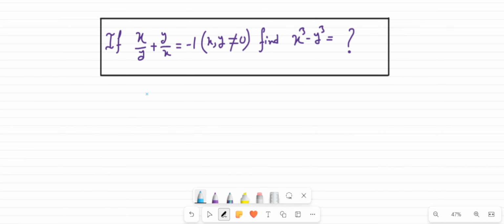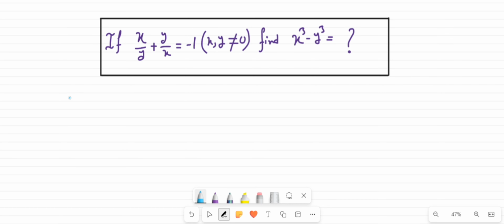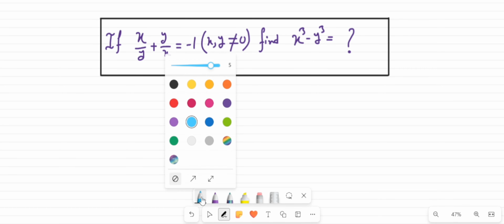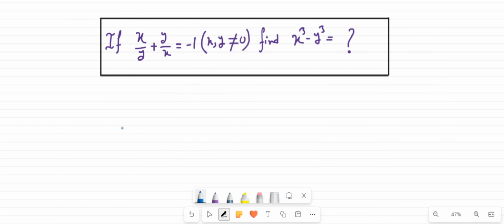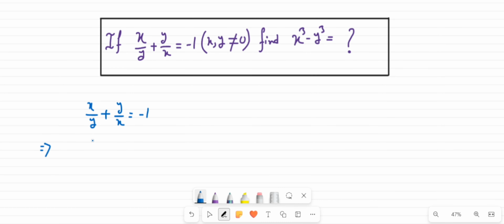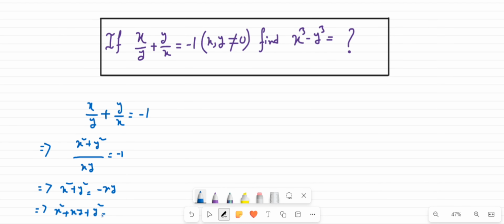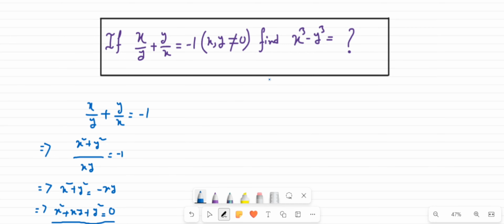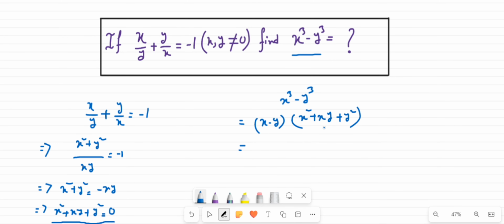Know The Right Technique To Solve || Math Olympiad || Algebra